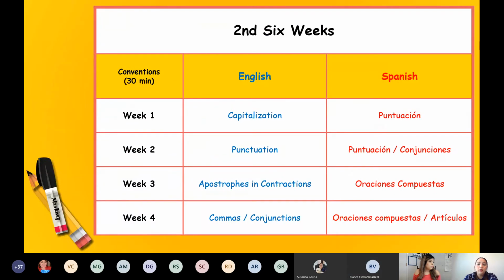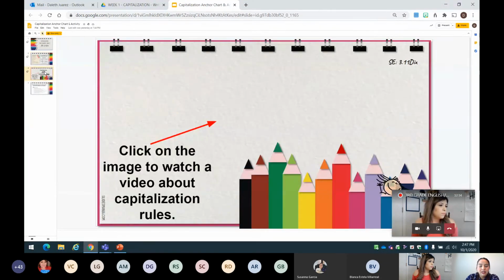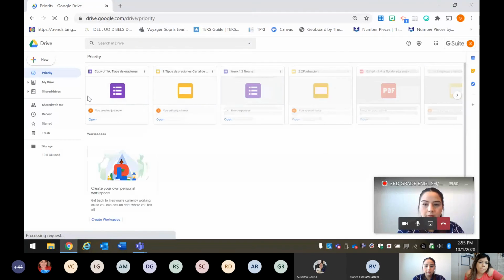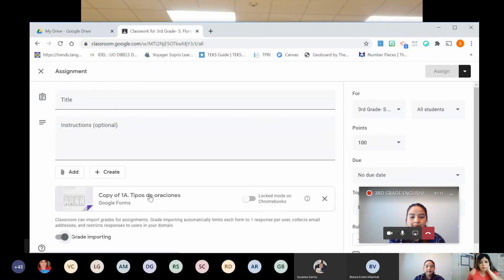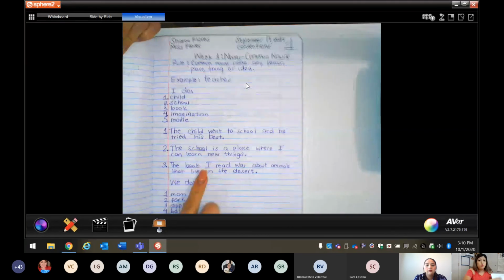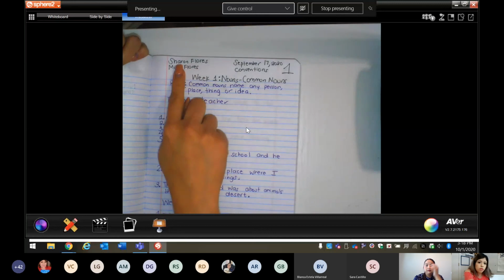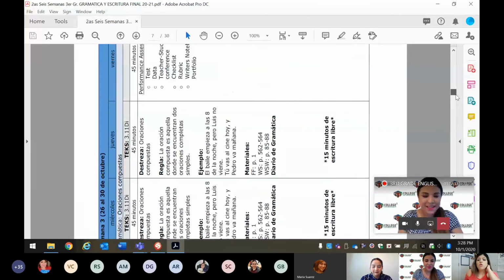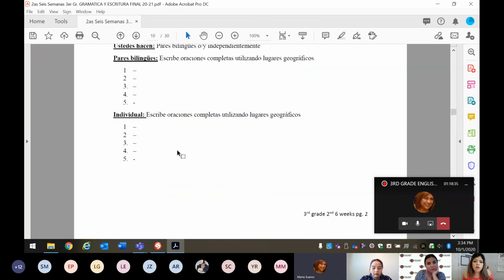3RD GRADE ENGLISH SPANISH WRITING ROLL OUT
Presenters roll out the updated Writing curriculum with activities and weekly assessments to align virtual learning in their district. The rollout is done in English and Spanish since the district models a biliteracy program for their classrooms.